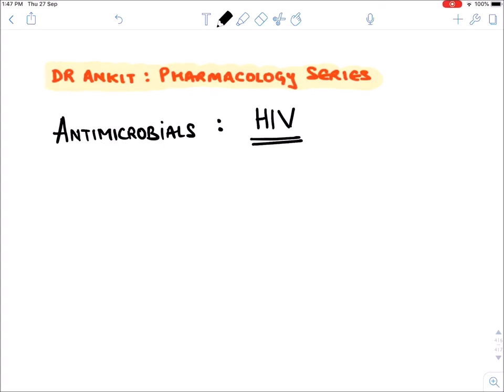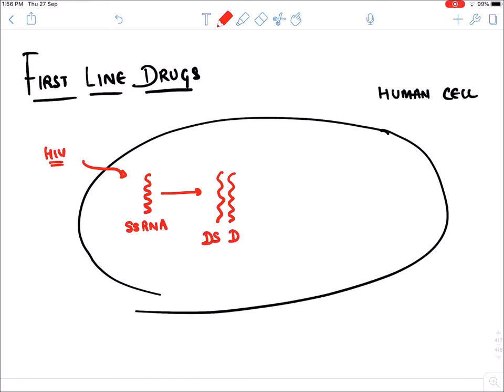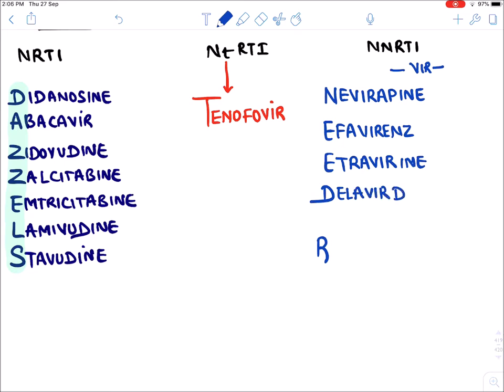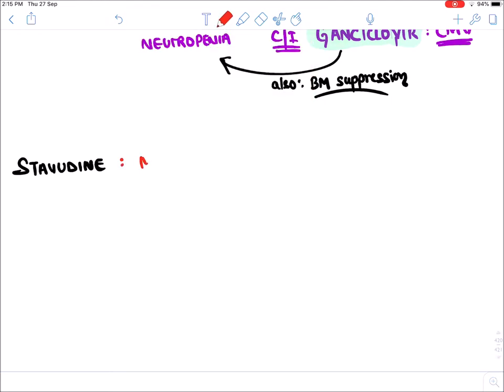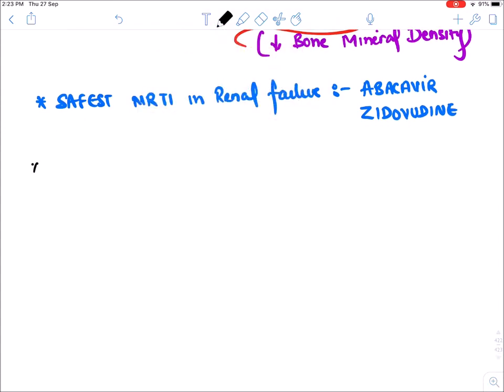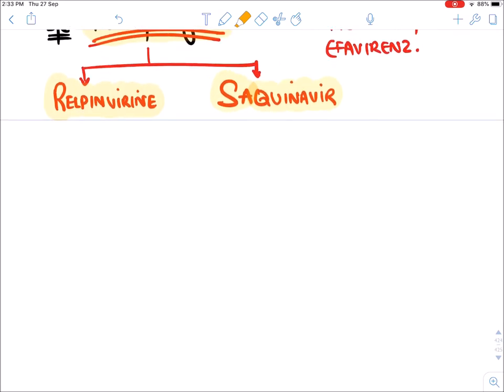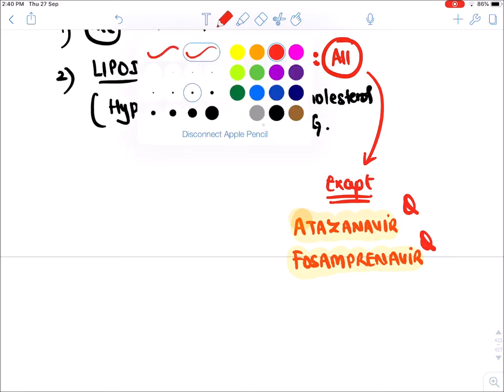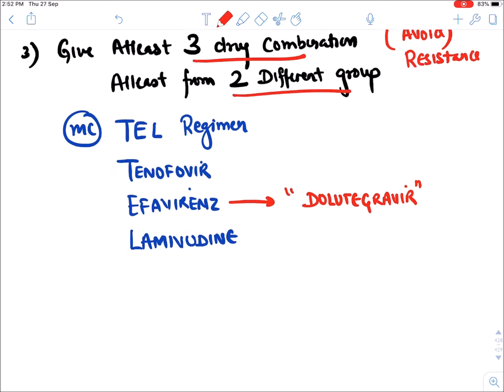***Anti microbial -Anti retro-viral therapy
kindly correct: HAART is highly active Anti retro viral therapy